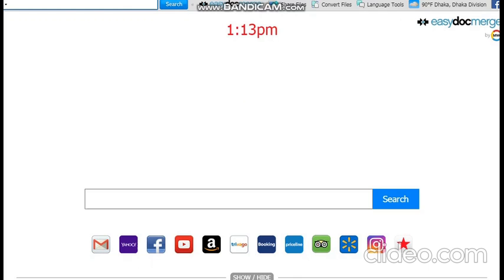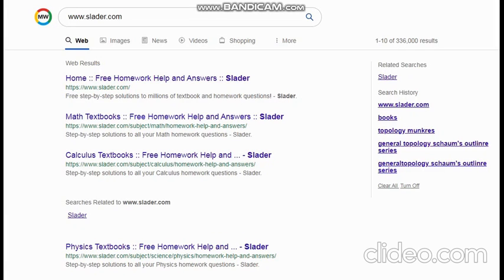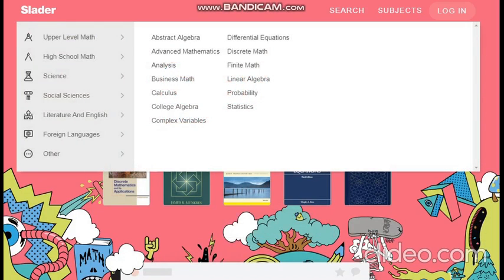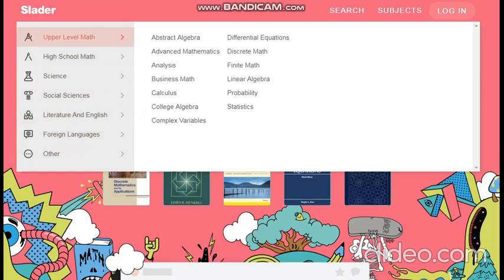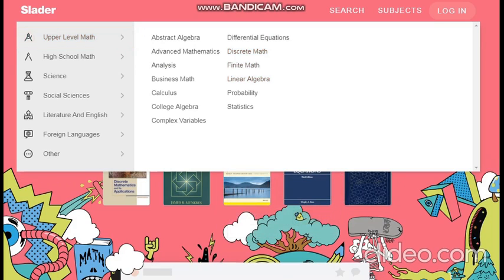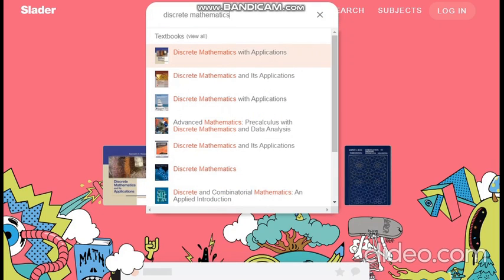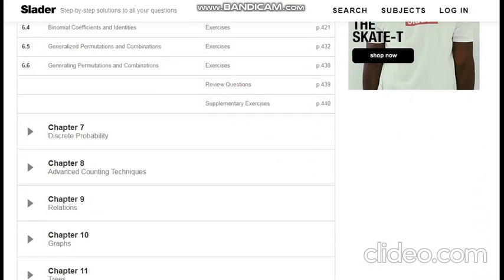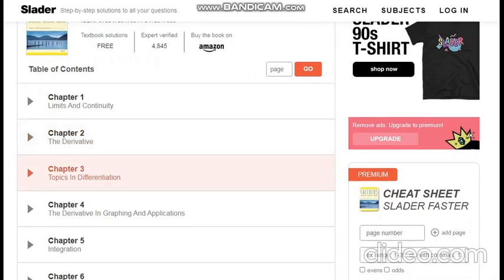Slader || Solution to All Mathematics Exercises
Sometimes, while doing the exercises given at the end of each chapter/section, we often get stuck with a few problems. so to get some help, one can download the app slader in their mobile or just simply visit the website as instructed in this video.

Join the Official Facebook group and like the Facebook page of MathematicsBytes for more materials and FREE PDF books of Undergraduate Mathematics:

solution to math exercises
solution to calculus by Howard Anton
solution to discrete mathematics by Rossen